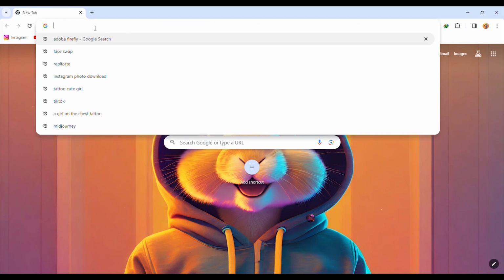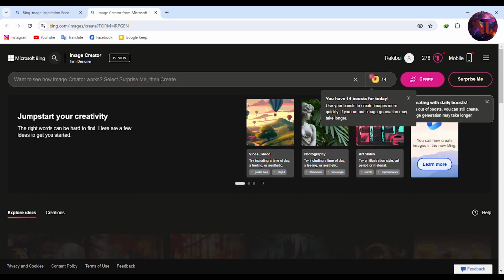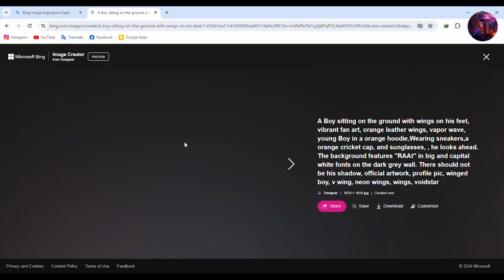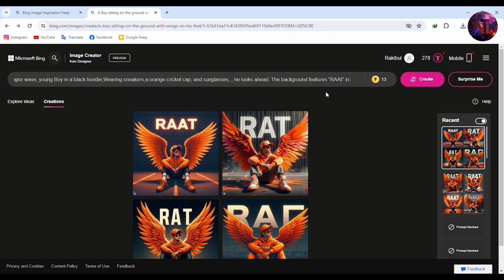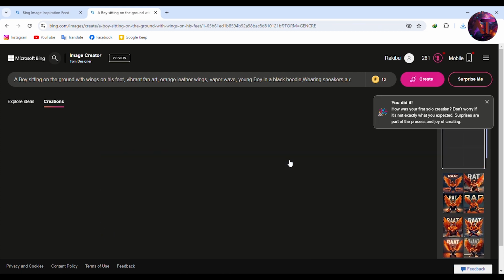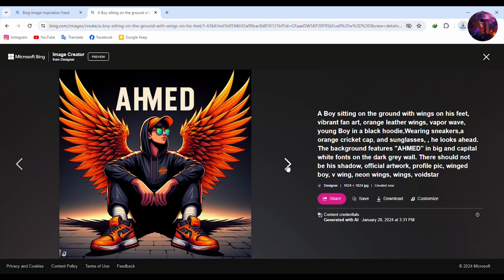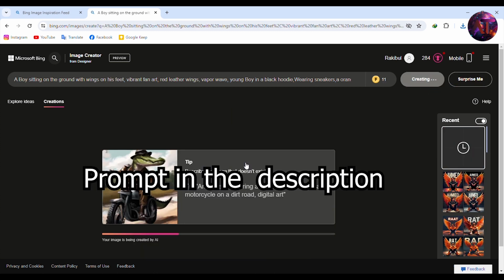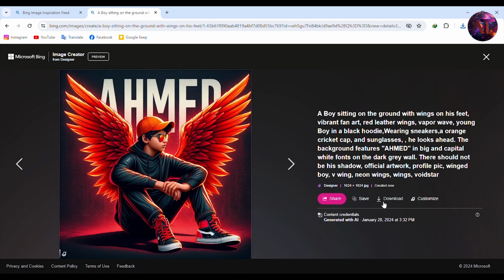Viral Photo Edit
Prompt:
A Boy sitting on the ground with wings on his feet, vibrant fan art, Red leather wings, vapor wave, young Boy in a Pink hoodie, Wearing sneakers,a orange cricket cap, and sunglasses, , he looks ahead. The background features "AHMED" in big and capital orange fonts on the dark grey wall. There should not be his shadow, official artwork, profile pic, winged boy,  v wing, neon wings, wings, voidstar

Prompt: 2
A girl sitting on the ground with wings on his feet, vibrant fan art, white leather wings, vapor wave, young Girl in a Pink hoodie, Wearing sneakers,a orange cricket cap, and sunglasses, , he looks ahead. The background features "SNEHA" in big and capital orange fonts on the dark grey wall. There should not be his shadow, official artwork, profile pic, winged girl,  v wing, neon wings, wings, voidstar

viral photo editing
tending photo ai
facebook viral
tiktok viral photo
free ai photo
ai photo
make ai photo
ai photo generate